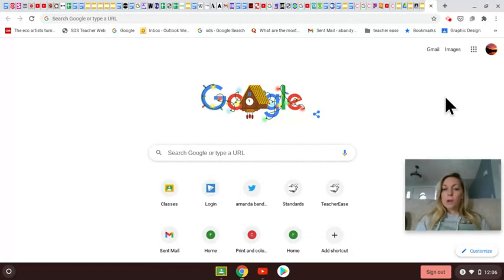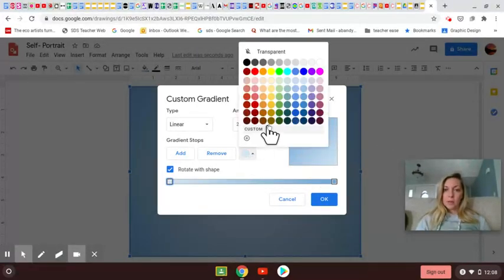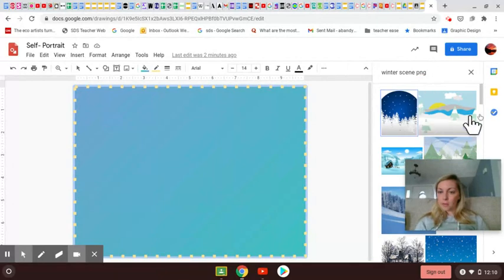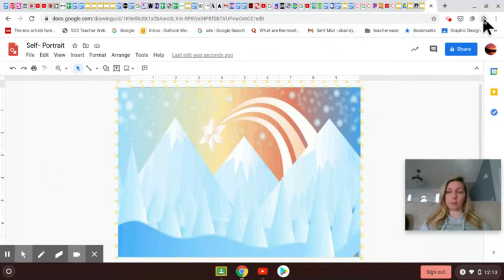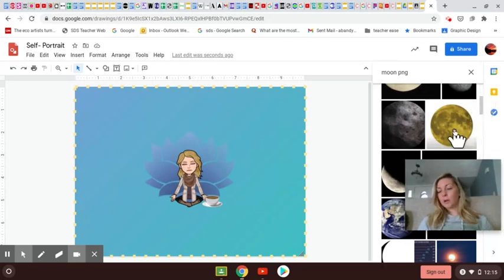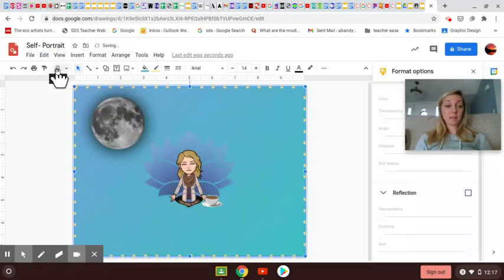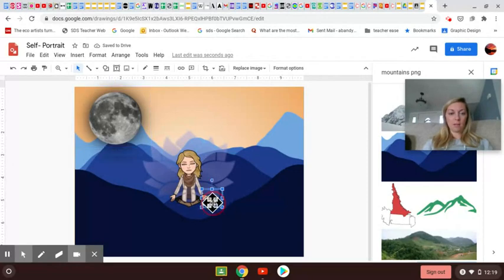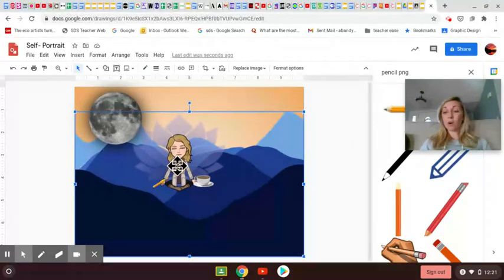Getting Started With Google Drawings Self Portrait 1